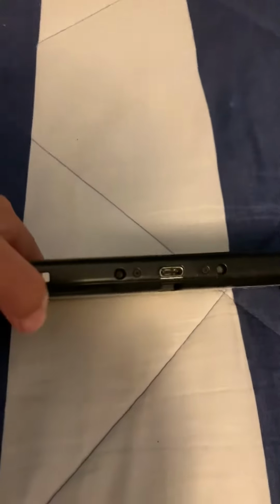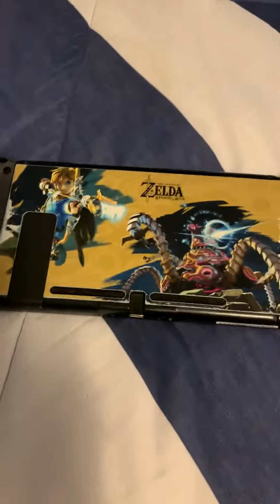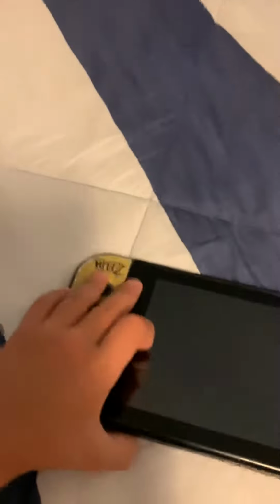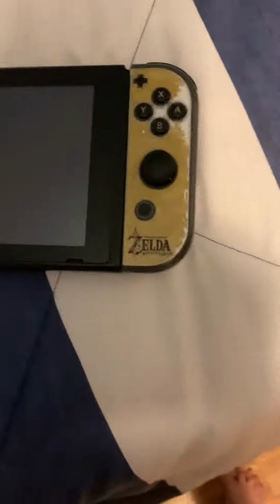I wrote a song about my Nintendo Switch